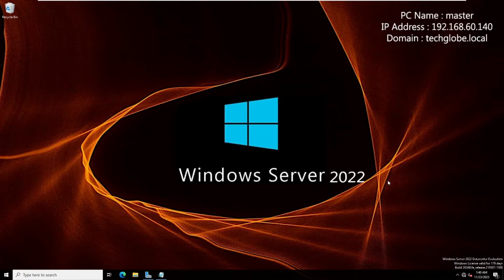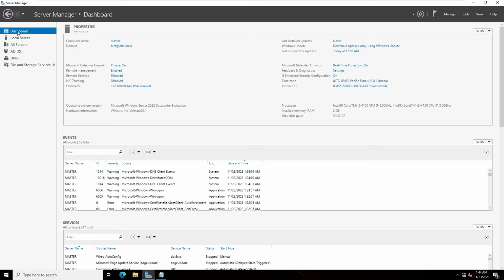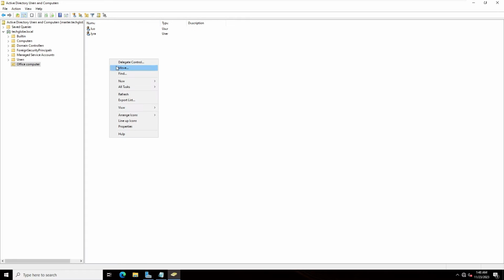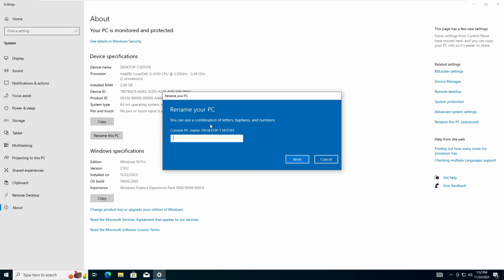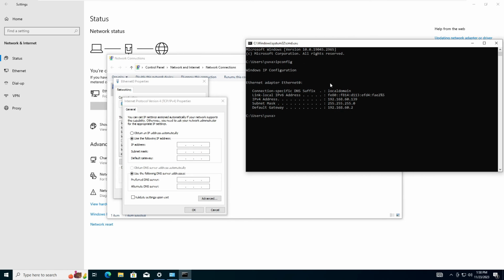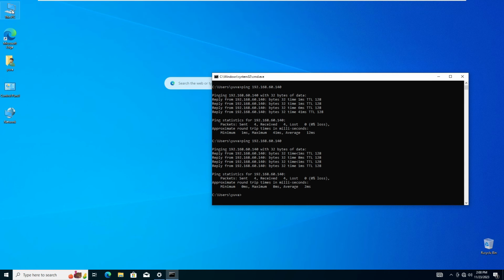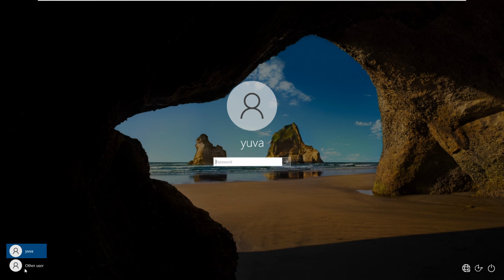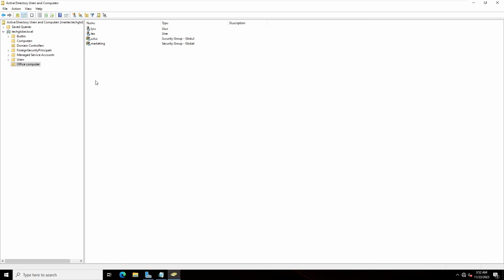How To Join Your Windows 10 PC to a Domain Server 2022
In this video, Learn How to join your windows 10 client pc to your domain Server 2022.